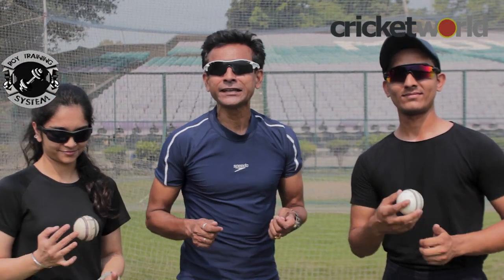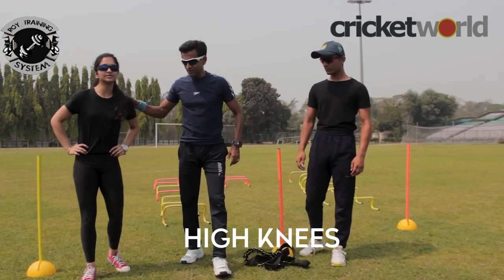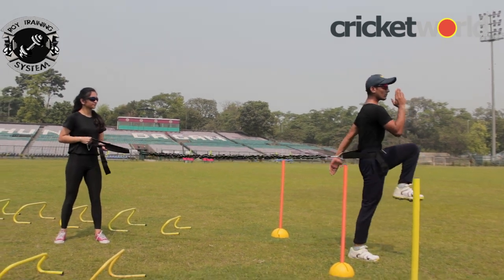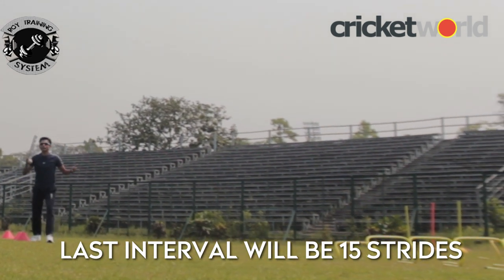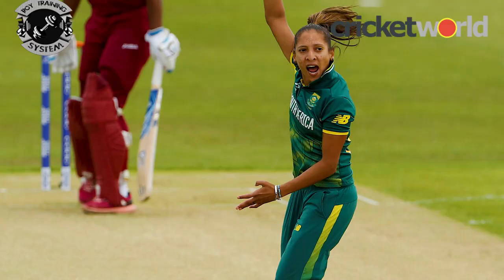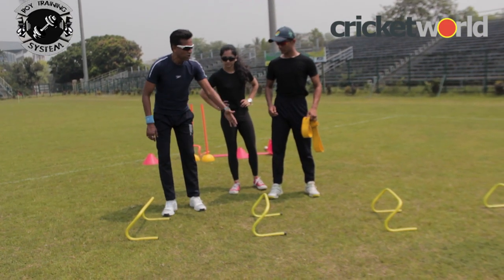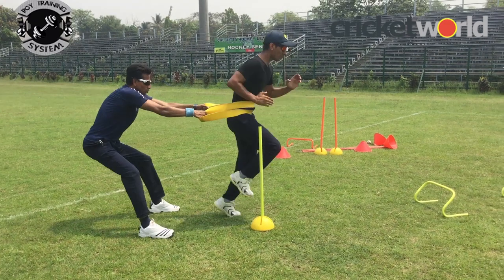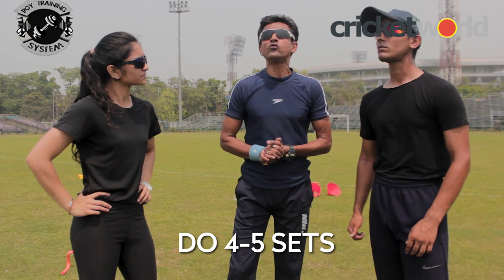Running Technique Drills | Fitness Masterclass with Chinmoy Roy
Cricket World ) is the website to visit for the latest breaking sports news from all around the world of cricket including Tests, ODIs and Twenty20s and major domestic T20 tournaments such as the IPL, PSL, BPL, Blast, Big Bash League (BBL), CPL, MSL, Super Smash.

Also offering free live streaming scores, live streaming, betting tips and match predictions, photos and cricket videos, cricket tv and scorecards.